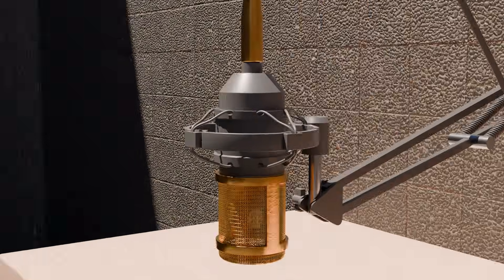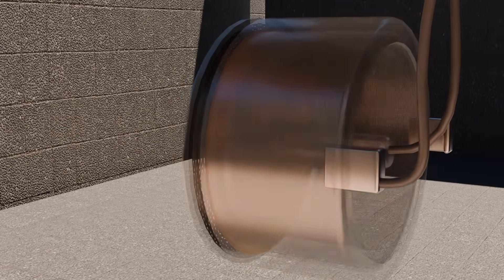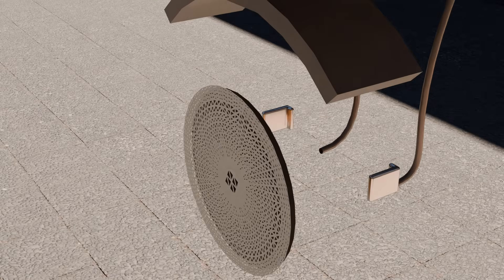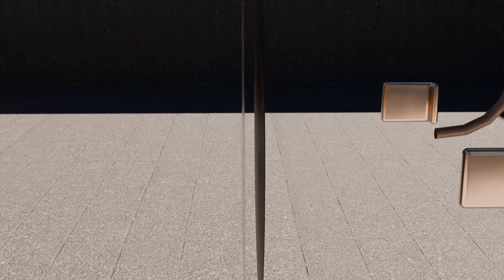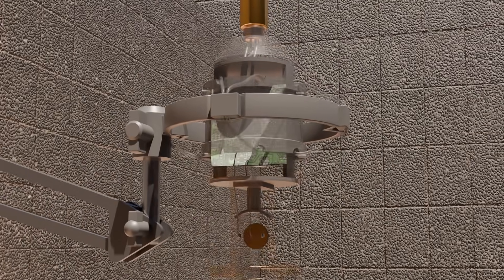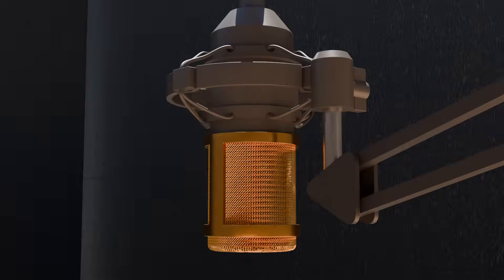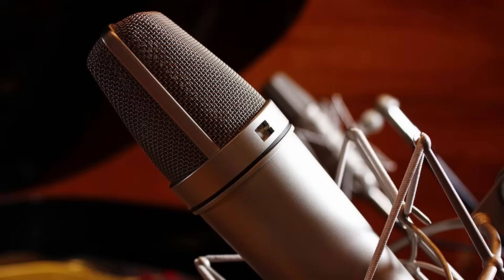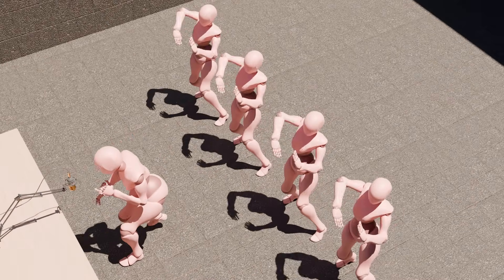How a condenser microphone works animated video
🎙️ Ever wondered how a condenser microphone works? In this animated explainer, we break down the working principle of a condenser microphone step by step — from the diaphragm and backplate to phantom power and signal conversion.

At the heart of every condenser mic is its capsule. On one side is the ultra-thin gold-coated diaphragm that moves with the faintest sound waves. On the other is the solid, perforated backplate. Together, they act like a capacitor, converting invisible air vibrations into clear, detailed electrical signals. This is a condenser microphone explained in a way that’s easy to understand, whether you’re a beginner or an audio enthusiast.

Because the diaphragm is so light and sensitive, condenser microphones capture detail and clarity unmatched by dynamic microphones — that’s why they’re the studio standard around the world.

✨ In this video, you’ll learn:

The science behind condenser microphones

The role of the diaphragm and backplate

How capacitance changes create audio signals

Why phantom power is essential

Why condenser mics capture more detail than dynamics

If you’ve been searching for:

How a condenser microphone works

The working principle of a condenser microphone

A condenser microphone explained simply

Condenser mic vs dynamic mic